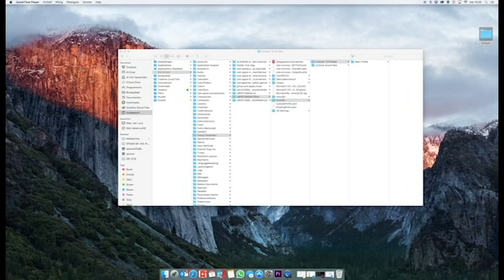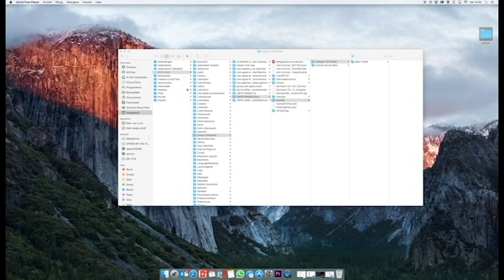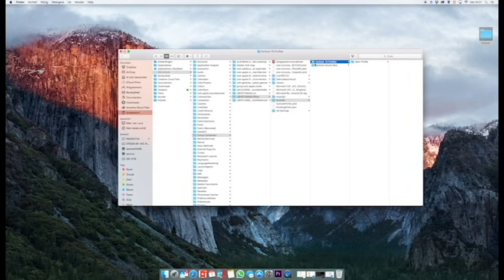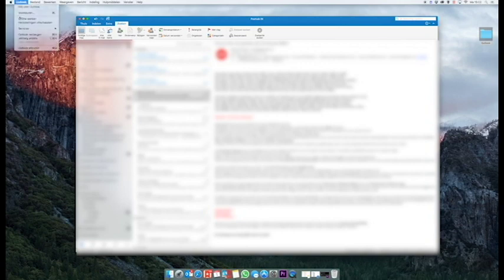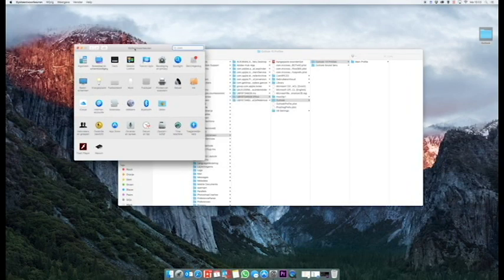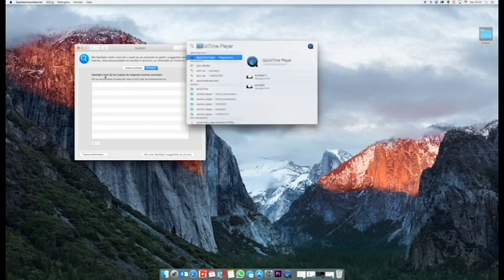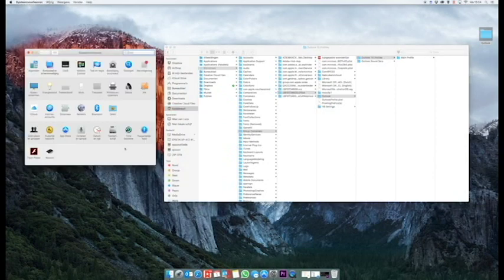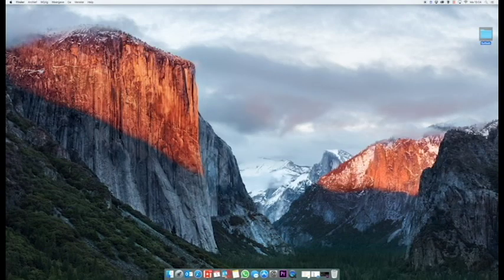SOLVED: Outlook 2016 - Search not working (Mac / Office 365)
SOLVED: Outlook 2016 - Search not working on Mac Office 365. EASY FIX to help solve this issue.

 The folder mentioned in the video is located at:
~/Library/Group Containers/UBF8T346G9.Office/Outlook/Outlook 15 Profiles